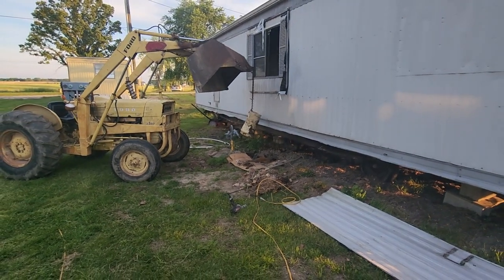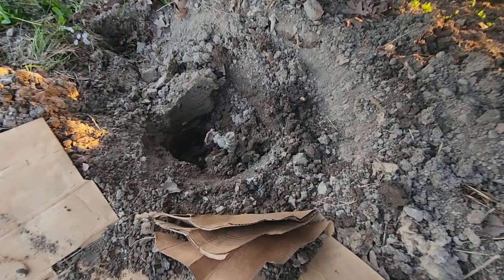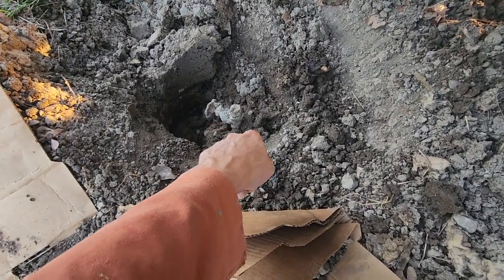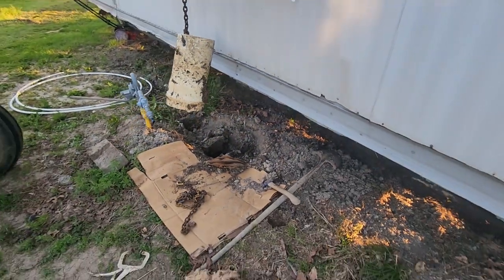Nightmare Water Lines At The Trailer Park (ugly #10)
In this video i show you a steel water line nightmare at our trailer park.
We used the tractor to remove the PVC pipe.